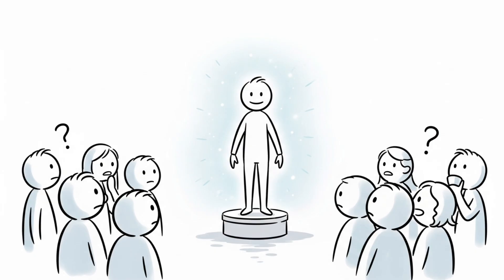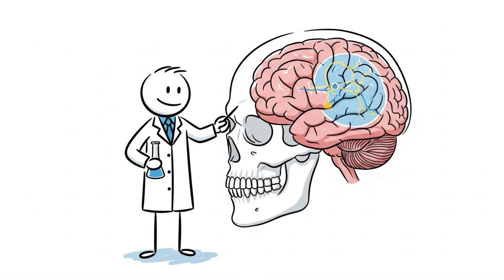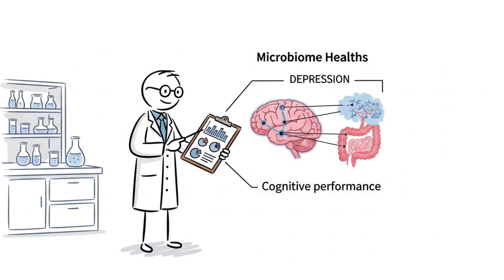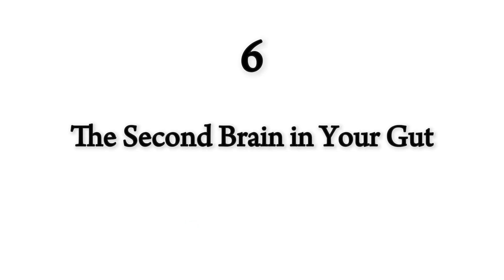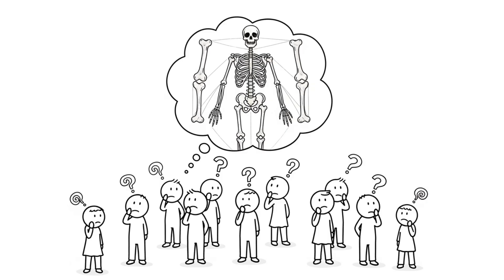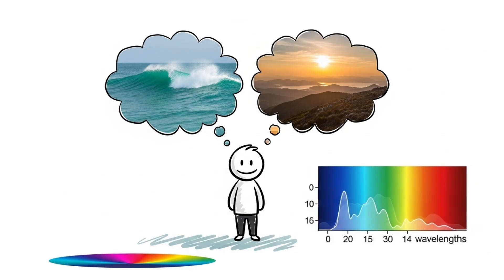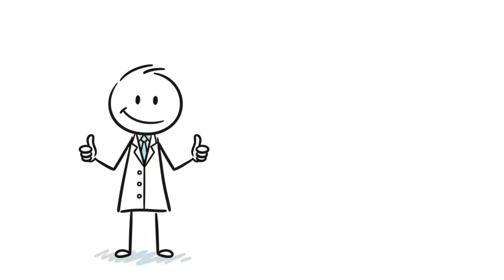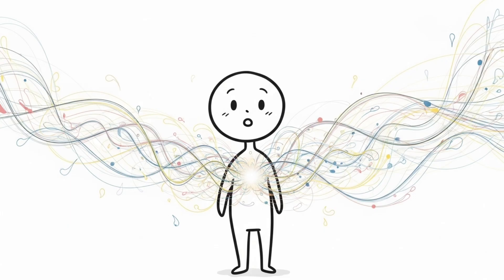Bizarre Facts About Your Body That Don’t Seem Real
00:00 - The Faint Invisible Glow
00:58 - Your Brain Runs on Electricity & Creates It Too
02:55 - More Microbe Than Human
04:41 - Your Stomach Is Constantly Rebuilding
06:12 - The Second Brain in Your Gut
07:35 - Bones Are Stronger Than Steel
08:51 - You See Millions of Colors
10:05 - Over 2.5 Billion Heartbeats
11:15 - You Lose Hair Every Single Day
12:06 - Your Atoms Are Not the Same